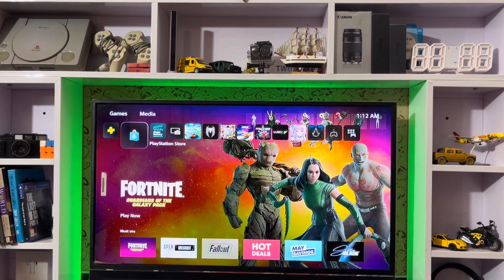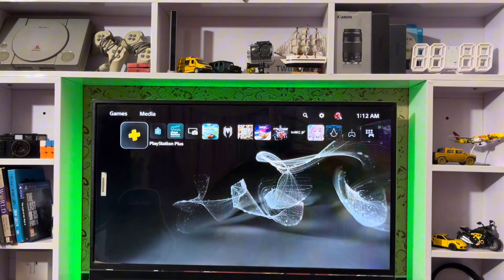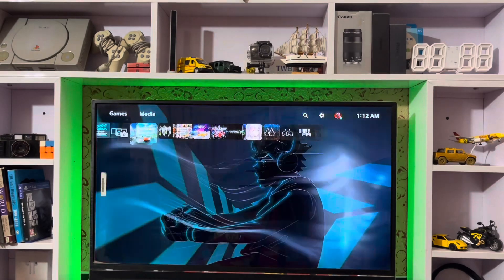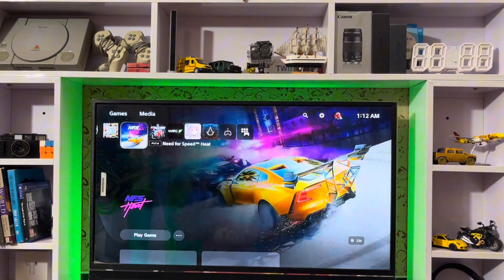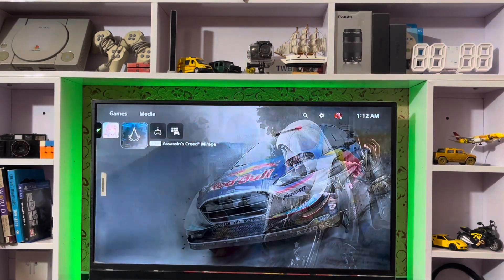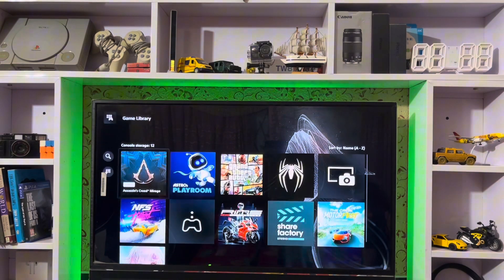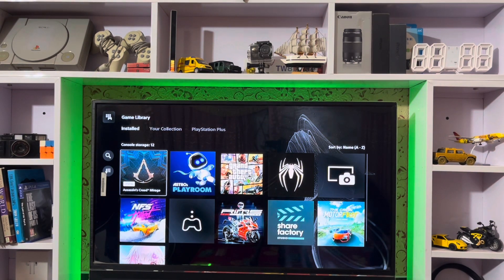How To Redownload Apps Or Games On PlayStation 5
How To Redownload Appa Or Games On PlayStation 5